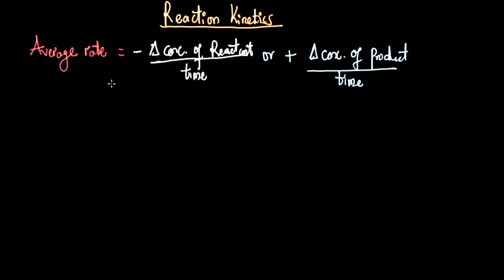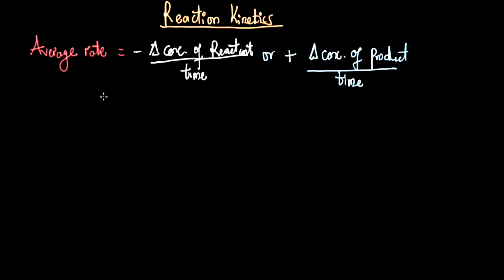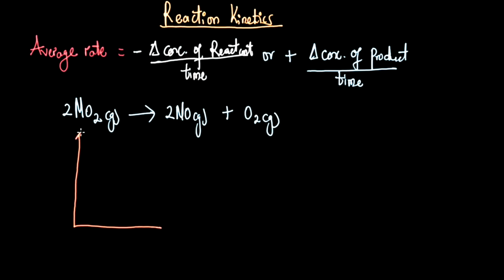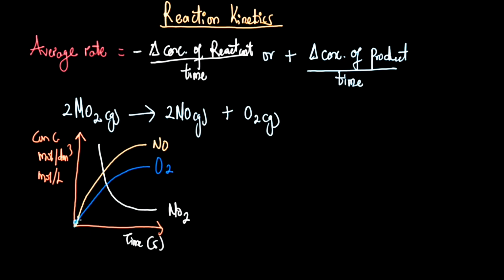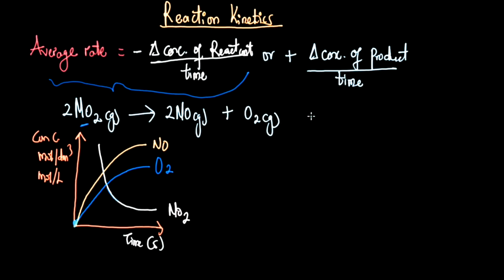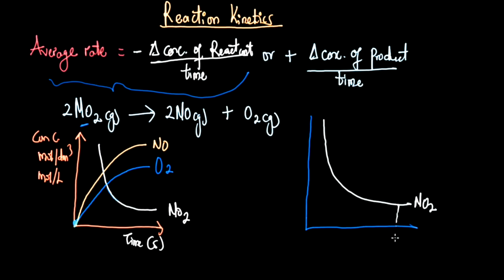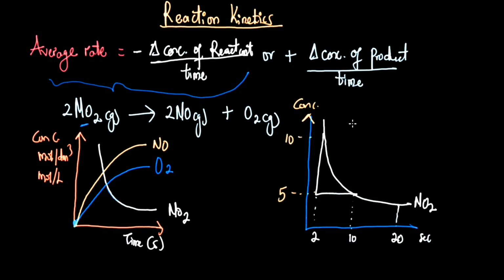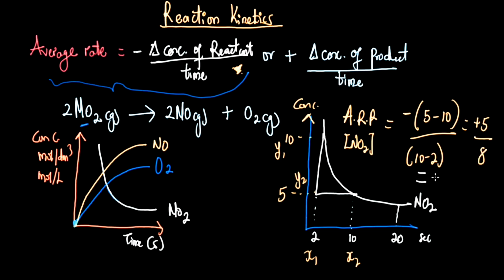Introduction to Reaction Kinetics (1 OF 2) || Undergraduate Chemistry || PROF_PETER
Welcome to the first video in our Chemistry Simplified series! In this tutorial, we delve into the fundamentals of reaction kinetics, focusing on the rate of chemical reactions and the mechanisms behind them.

What You'll Learn:
- The concept of reaction rate and how it's measured.
- An introduction to the decomposition of nitrogen dioxide (NO₂), a reaction relevant to air quality and pollution studies.
- How to calculate the average rate of reaction using concentration-time data.
- Understanding reaction rates through graphical representations.

Key Areas Covered:
- Reaction Rate
- Average Rate Calculation
- Concentration-Time Graphs
- Decomposition of Nitrogen Dioxide
- Chemical Kinetics for Beginners

This video is ideal for first-year university students taking chemistry or anyone interested in grasping the basics of chemical kinetics. Whether you're preparing for exams or aiming to strengthen your understanding of chemistry, this tutorial provides clear explanations and practical examples.